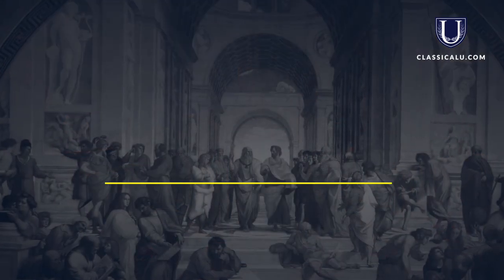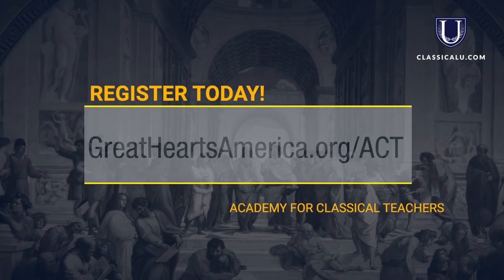ACT: Essential Latin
In this course, made possible through a partnership with ClassicalU, veteran Latin teacher and Latin textbook author Karen Moore provides a clear and engaging introduction to the Latin language. This course is designed for teachers who want to understand the essential grammar of the Latin language, as well as for those who would like to teach introductory Latin in a school or homeschool setting. The course uses the acclaimed Latin for Children series as the touchstone texts for learning Latin grammar and discussing Latin teaching methods.

• Leader: Ms. Karen Moore, ClassicalU Instructor and Latin Chair at Grace Academy of Georgetown
• When: Asynchronous